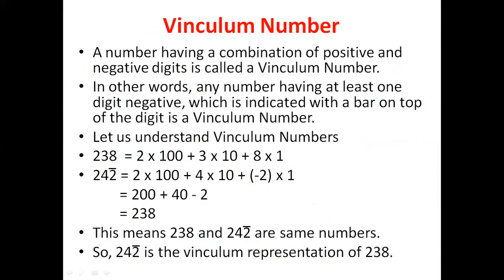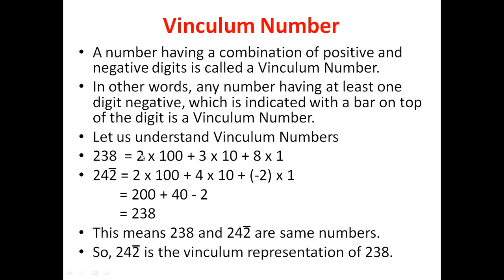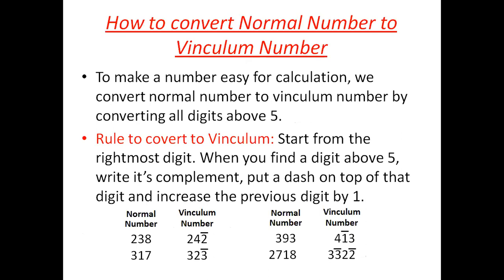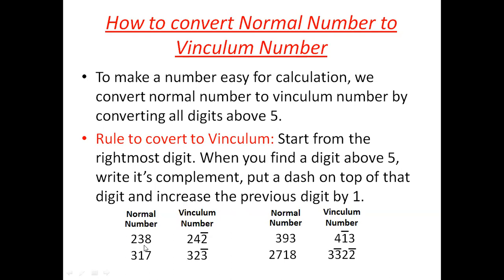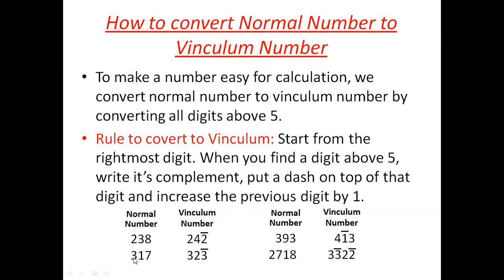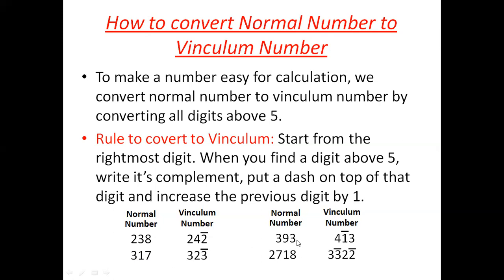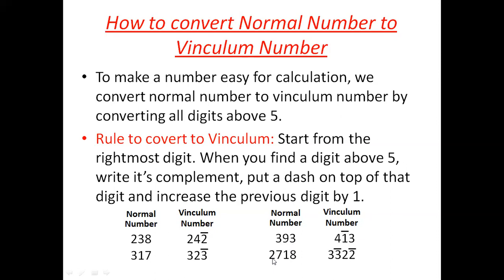Vinculum Number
This is lecture series of Vedic Mathematics by SRS Vedic Mathematics Academy. In this session, we are going to learn what is Vinculum Number.